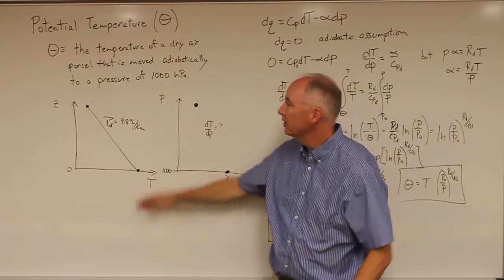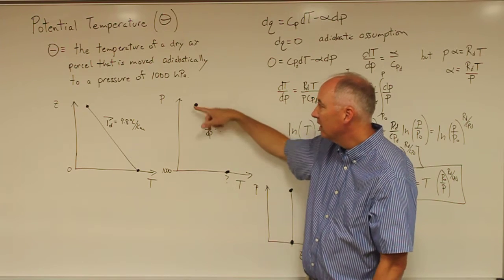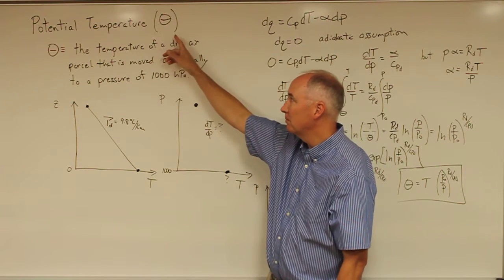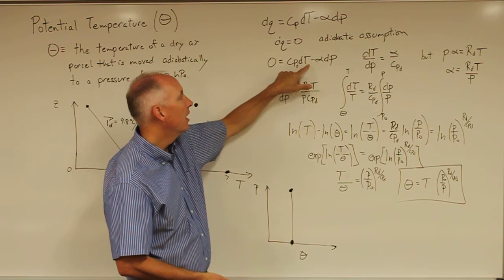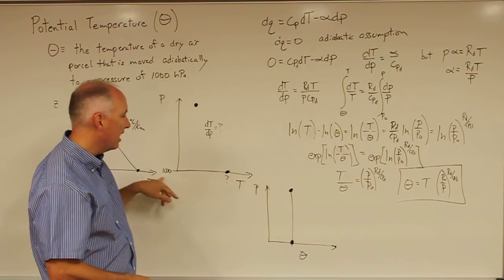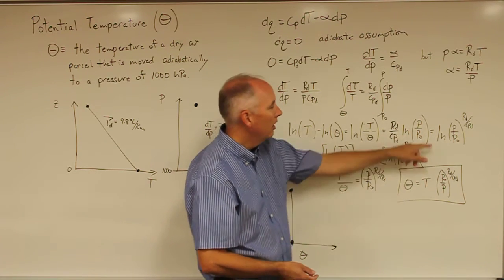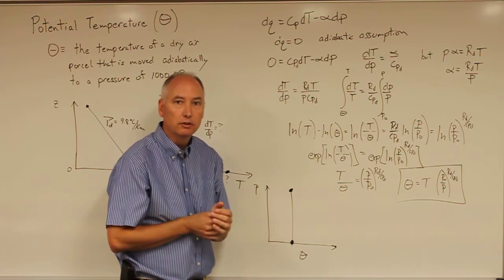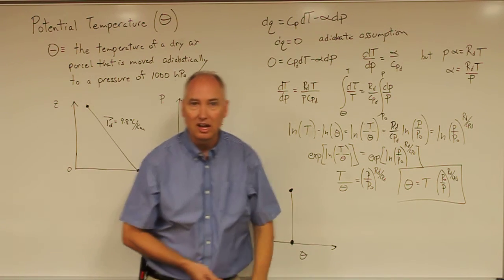Lecture8 Potential Temperature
ATMOS 5000 Lecture 8: Potential Temperature